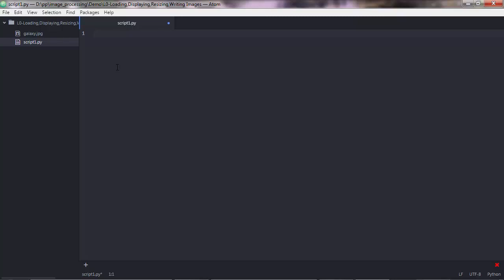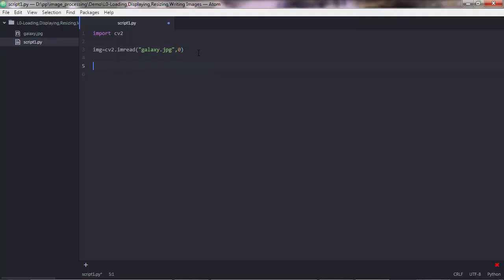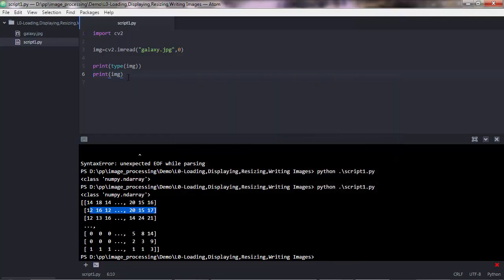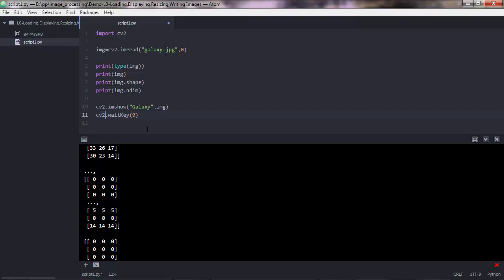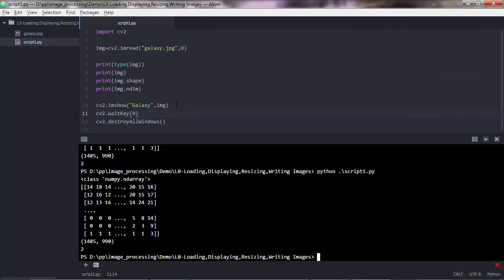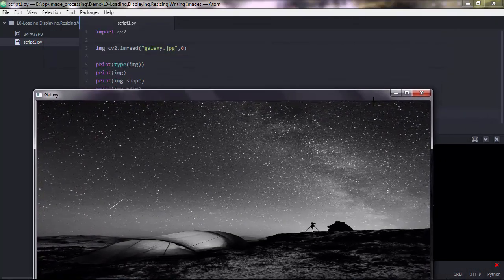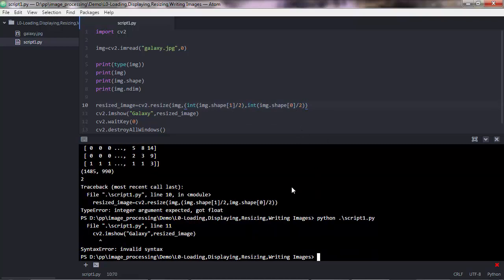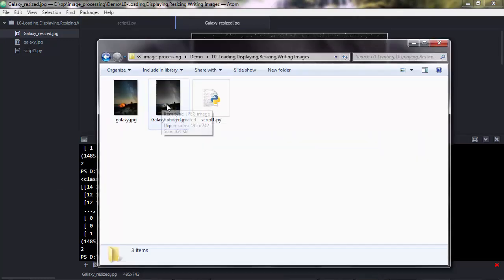Loading Displaying Resizing